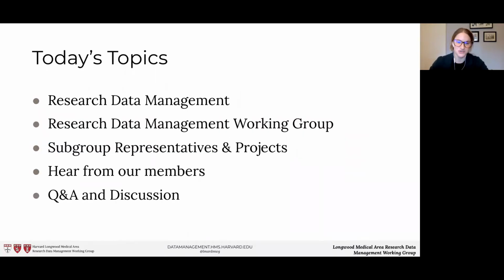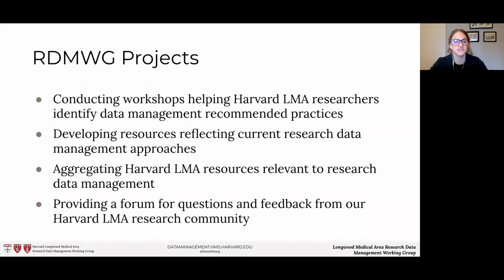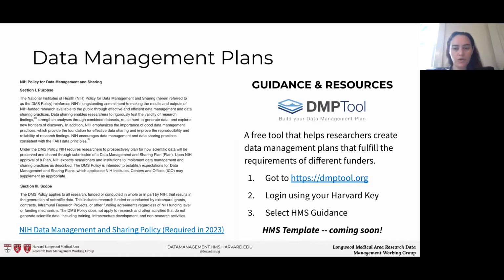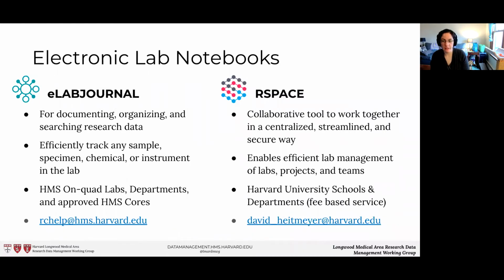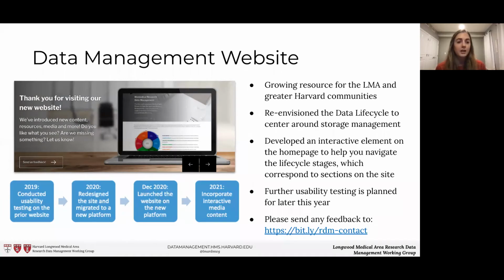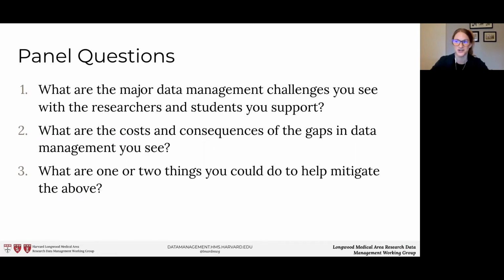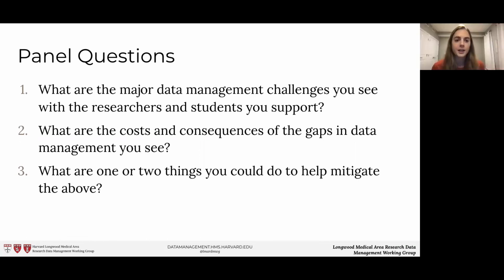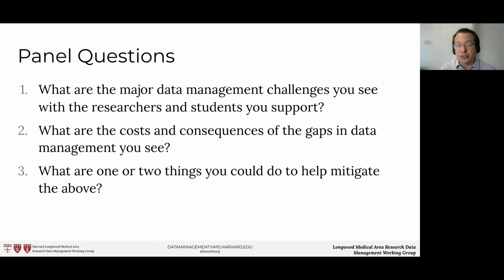Data Management Showcase: Connecting & Strengthening RDM for the LMA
// Description
The Longwood Medical Area (LMA) Research Data Management Working Group (RDMWG) sponsored a webinar on April 15th to engage the LMA community with research data management.

The Longwood Medical Area Research Data Management Working Group shares guidance, resources, and solutions, and develops best practices to meet current, and anticipate future, research data management needs of researchers across the LMA.

This recording of the webinar includes an overview of research data management, information about the working group, subgroup project representatives sharing project updates, and an open discussion about research data management challenges and solutions.

// Webinar Speakers
Melissa Korf, Director, Grants & Contracts Administration, HMS Office of Research Administration
Kathleen Keating, Research Computing Consultant, HMS Research Computing
Sarah Hauserman, Research Data Management Analyst, HMS Research Computing
Dan Wainstock, Director for Research Integrity, HMS Academic and Research Integrity
Caroline Shamu, Associate Dean for Research Cores and Technology, HMS Office for Research Operations
Meeta Mistry, Senior Trainer, and Analyst & Research Scientist, Harvard Chan Bioinformatics Core

// Webinar Sections
[00:00] Introduction
[01:22] Research Data Management
[06:24] Research Data Management Working Group
[08:48] Subgroup Representatives & Projects
[10:15] Data Management Plans
[15:10] Outreach & Training
[19:28] Research Workflows and Metadata
[24:03] Electronic Lab Notebooks
[29:08] Biomedical Data Management Website
[33:18] Hear from our members
[38:08] Q&A and Discussion